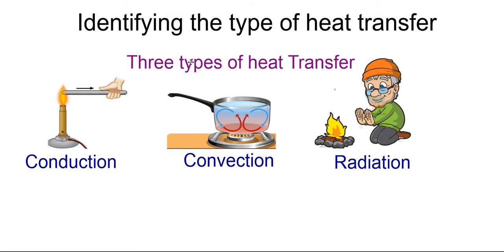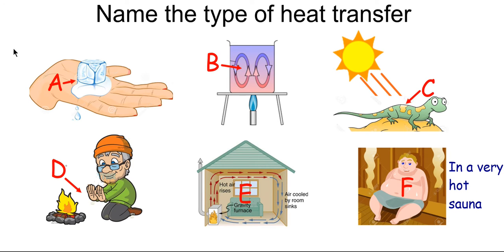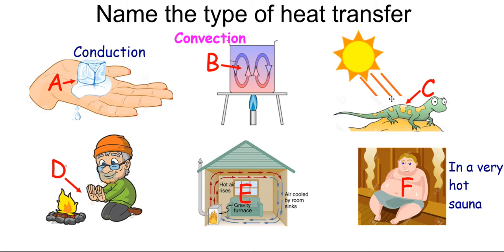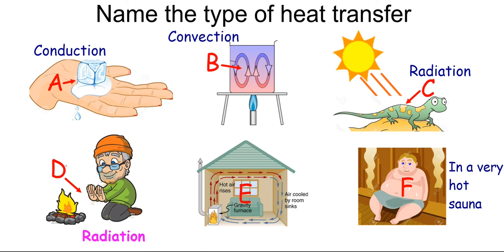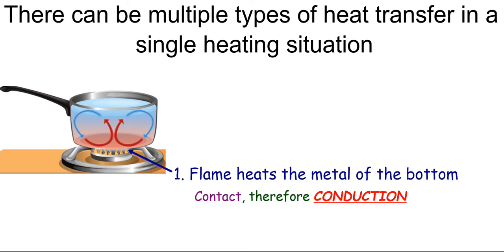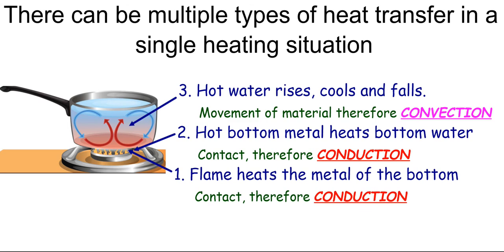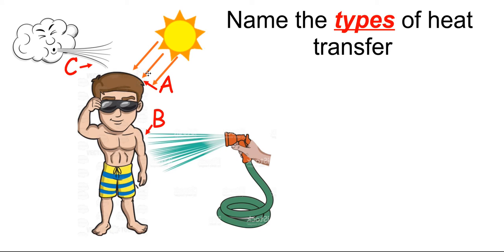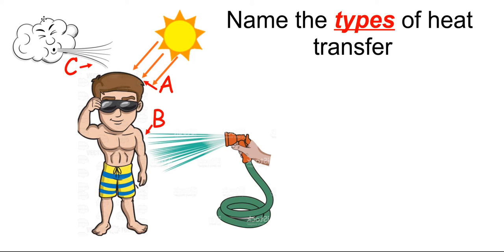Heat Transfer, Identify the method MCAS Review 2018